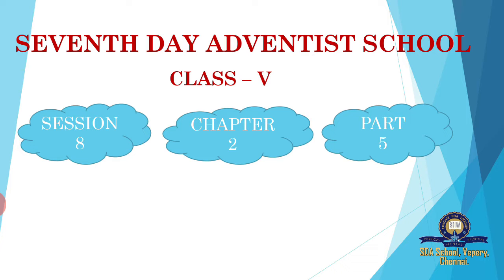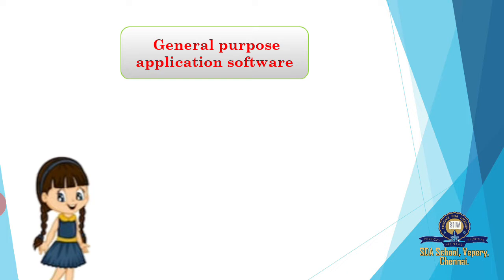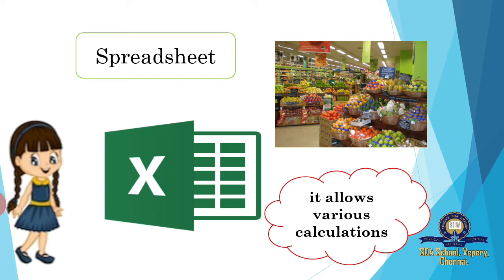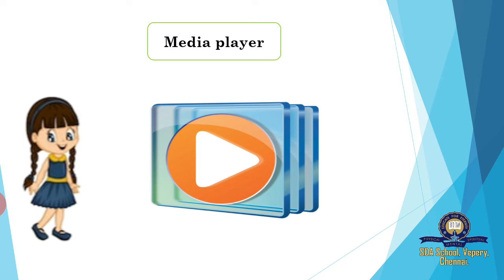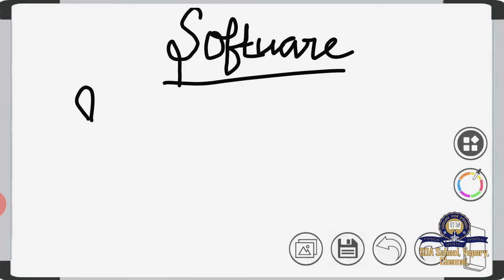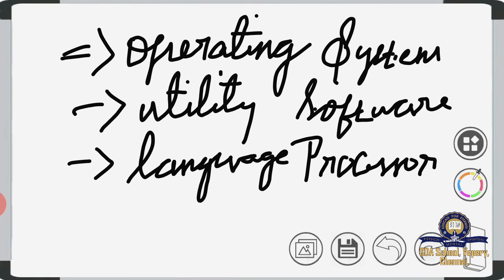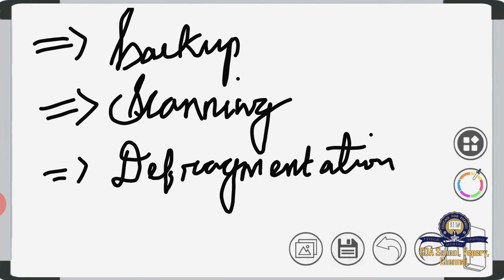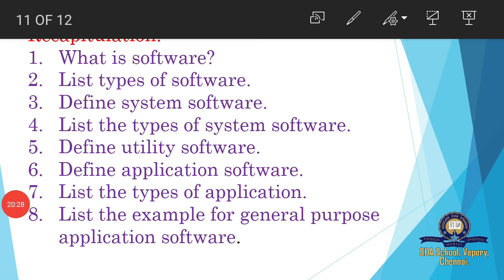Class 5/ICSE/Computer Applications/Ch 2/Part 5/Session 8